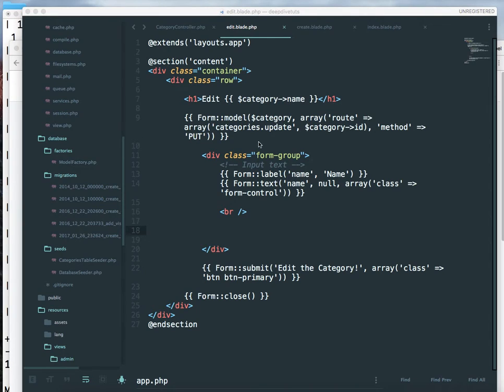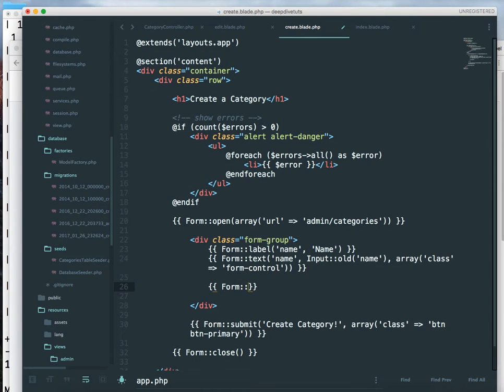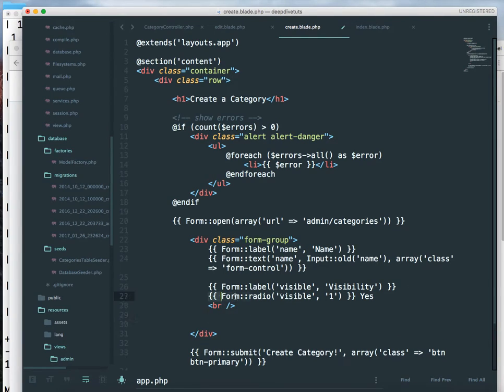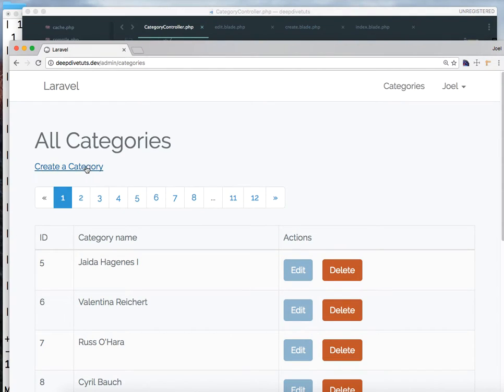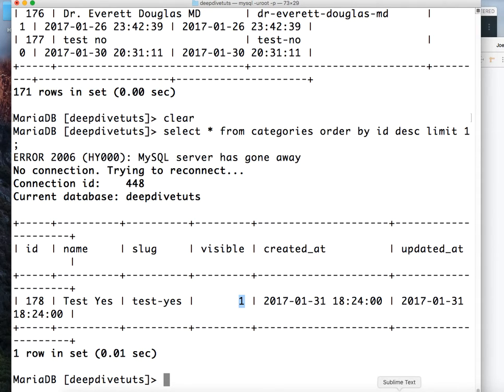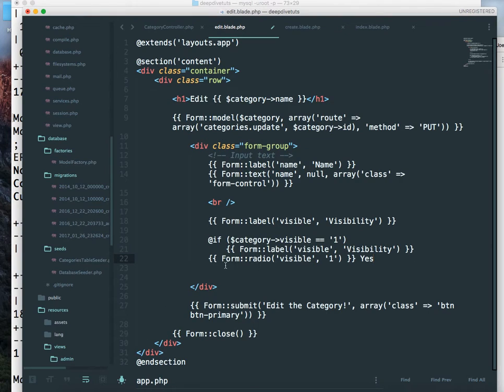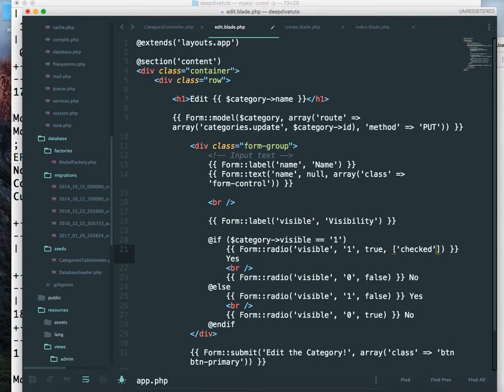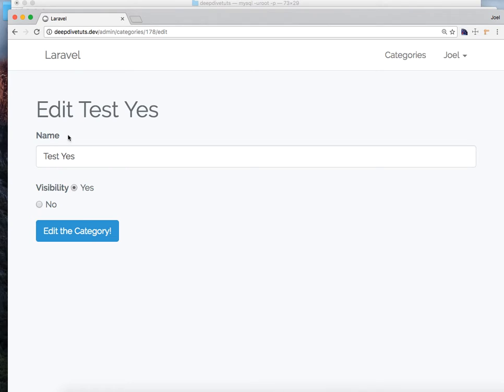Laravel tutorial - Create radio buttons using blade and Laravel 5.3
In this video I am going to create radio buttons in a blade template. I am using the Form class of laravelcollective package